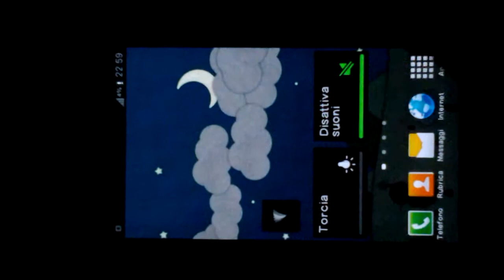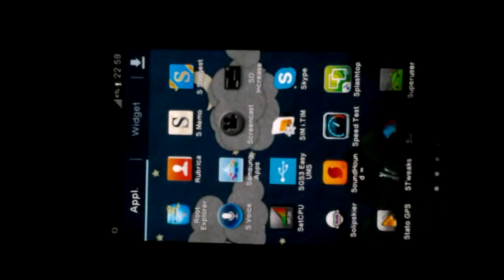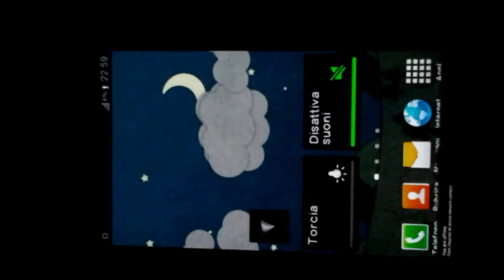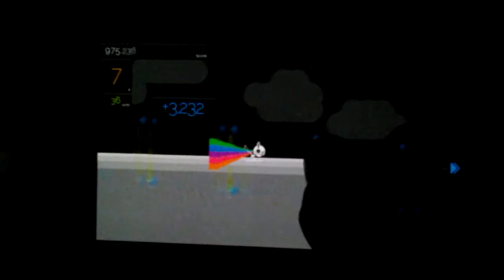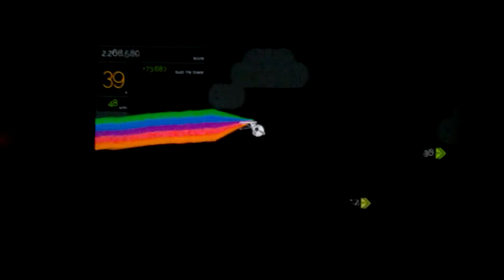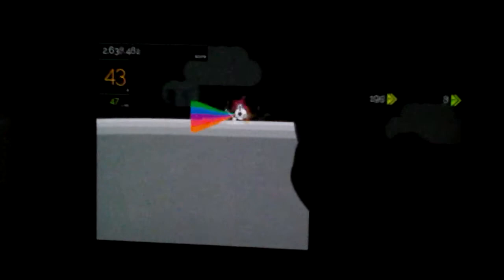Solipskier for Android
A short review of this simple game.